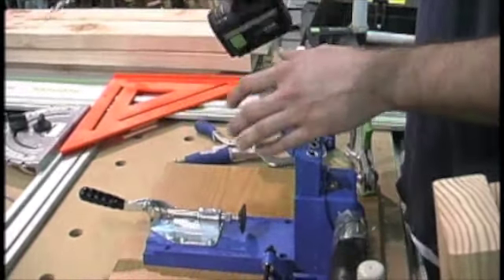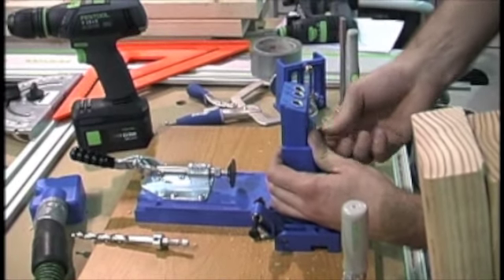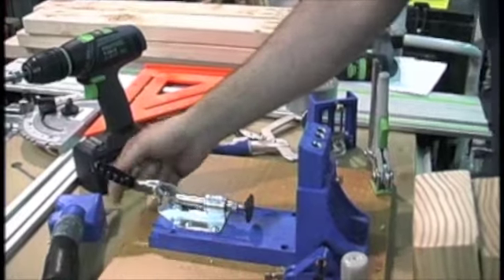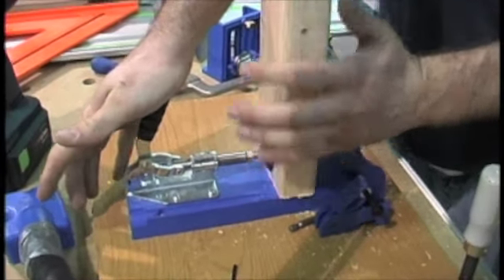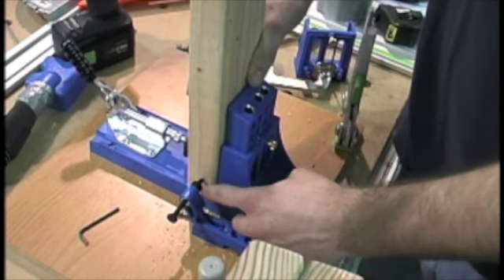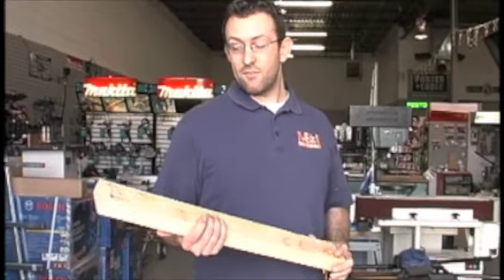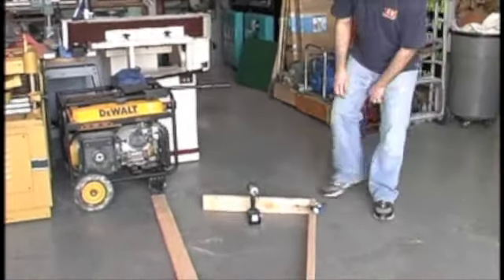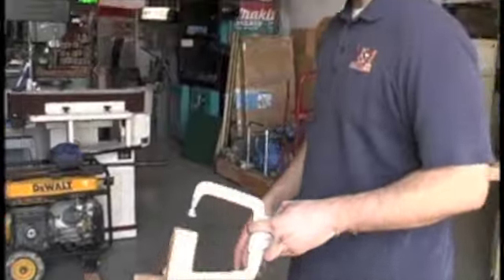Demonstrating the Kreg K4MS Jig Master System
Watch Jim demonstrate the Kreg K4MS Jig Master System, a kit specifically designed to deliver high-quality results with high-performance efficiency. Creating the perfect pocket-hole has never been so simple, nor wood joining such a smooth process!